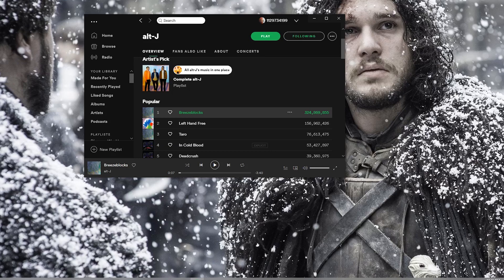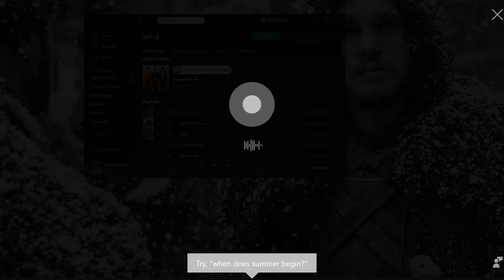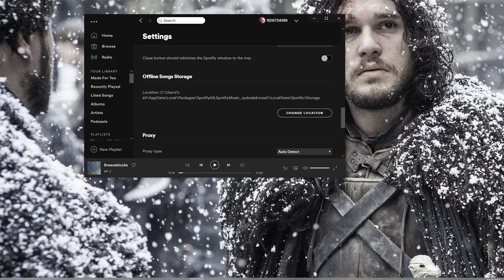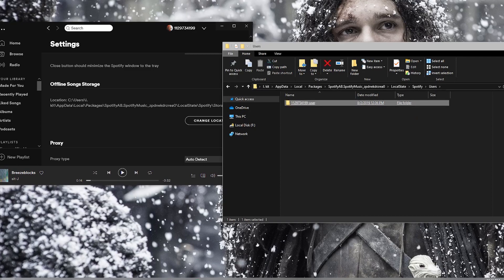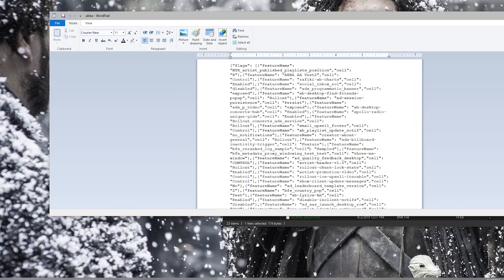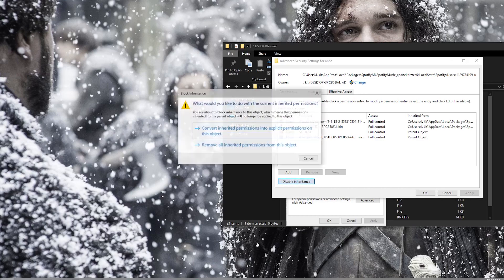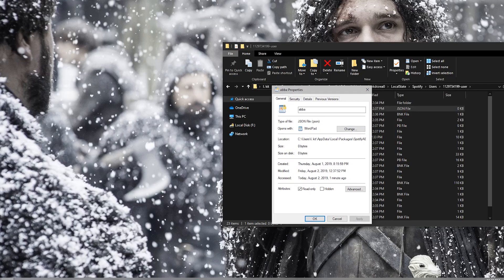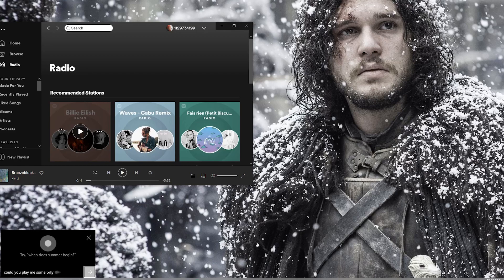How to fix Spotify not responding to Cortana commands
In this video I will show you a way how I managed to fix Spotify responding to Cortana commands! Even after you reboot your system.

And yeeees I'm a dutch guy